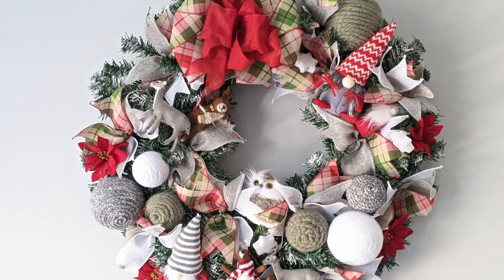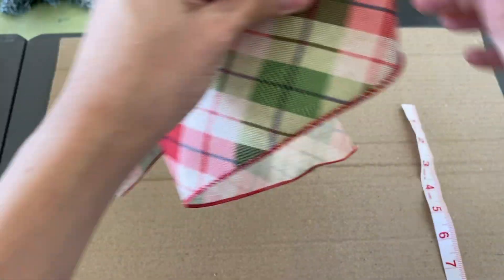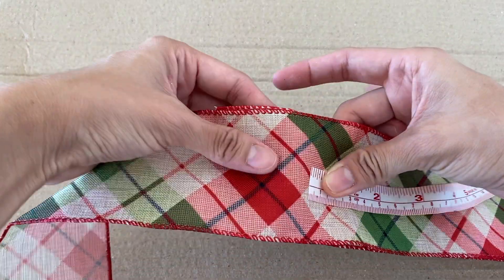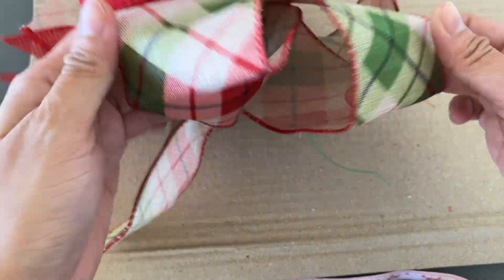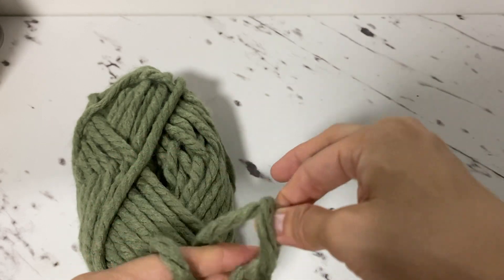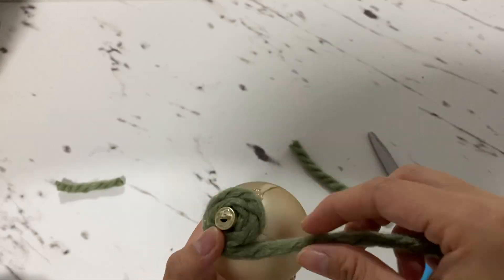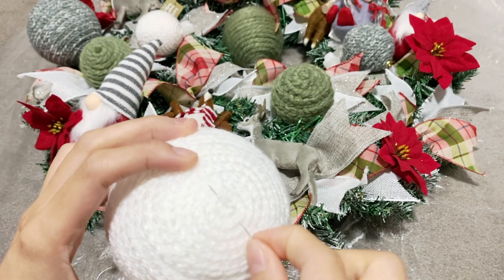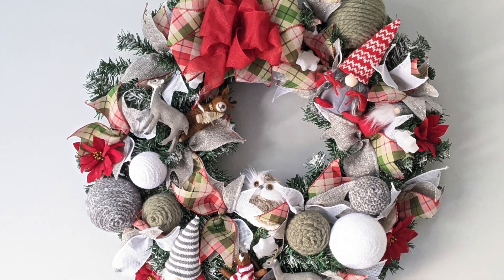DIY Christmas wreath decoration with plush and yarn ornaments | Flocking a Christmas Wreath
Here's another DIY wreath that I have created. There are few things I have shared in this video. How to flock and create a snow effect on your wreath. How to create a yarn ornaments. How to create a bow ribbon. And of course how I decorate this beautiful wreath.